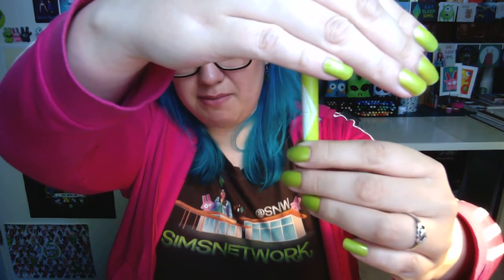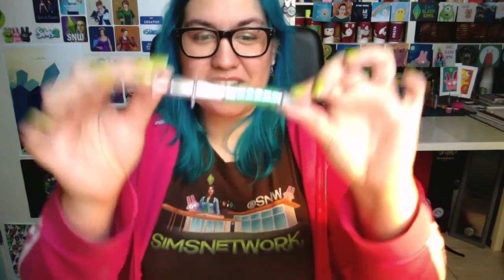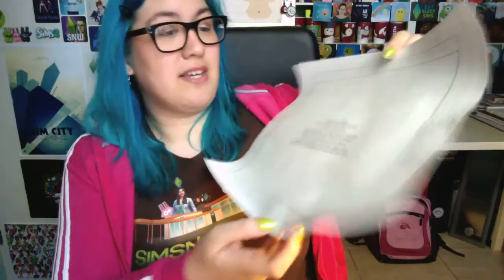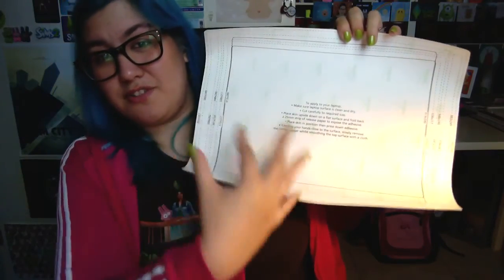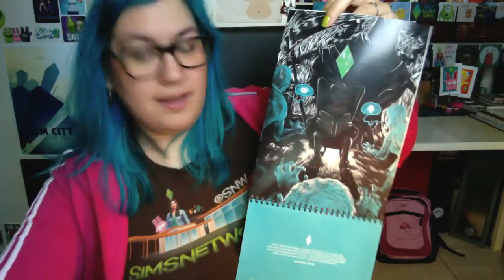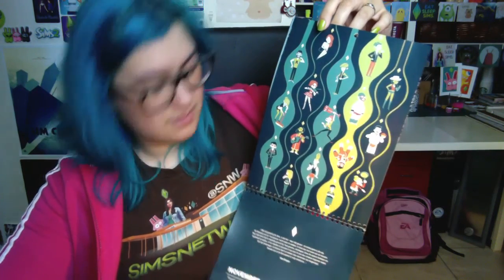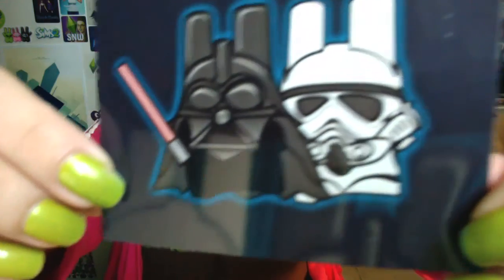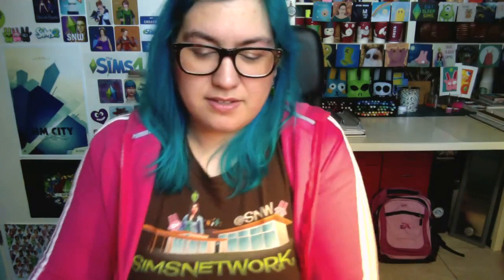11th Anniversary Giveaway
Special thanks to EA Benelux for the goodies! ♥